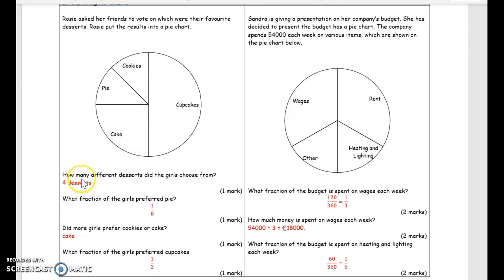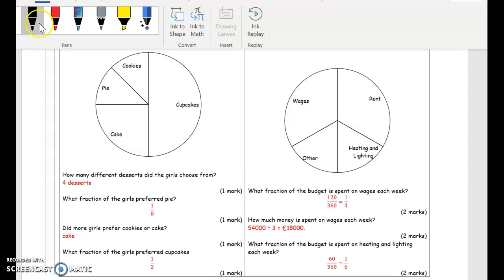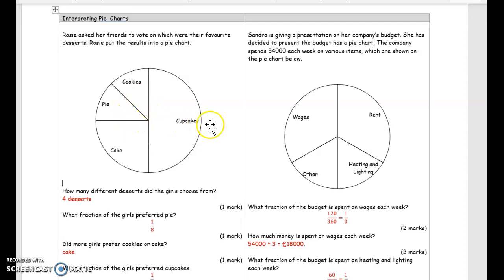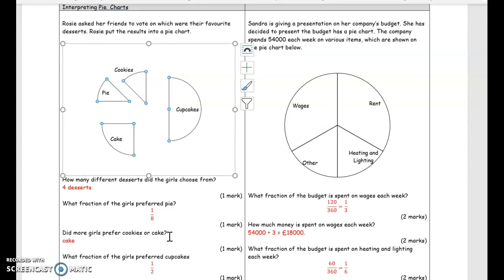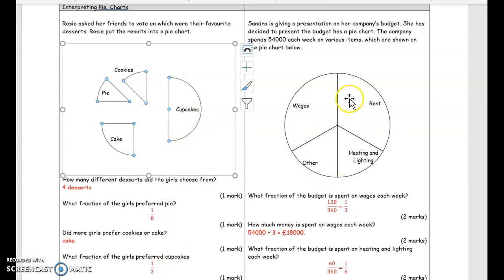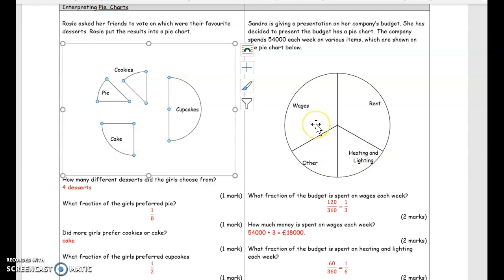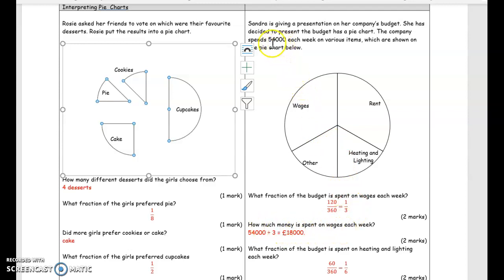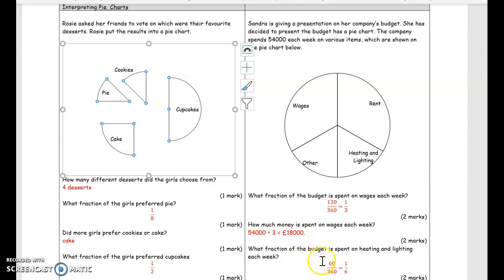describing pie charts answer